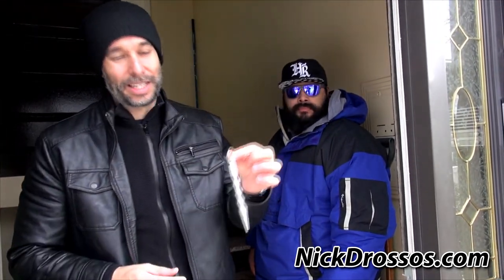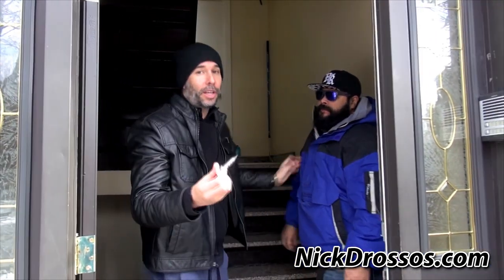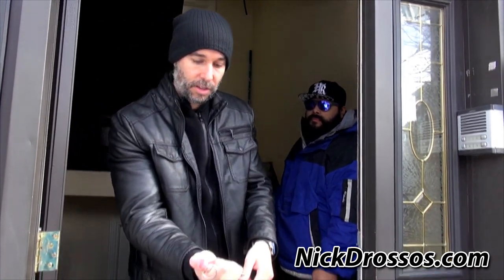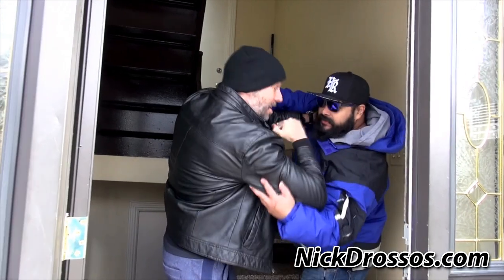How to Use a Kubotan [Part 1]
In this video we show you how to use a kubotan. It's certainly an effective tool to use. But what's even more important is how you are going to set up your first strike.

 The weapon needs to be out in the first place if you really want to use it successfully. If the weapon is in your pocket, you probably won't have time to reach out for it and use it.

Attacks happen quickly, so if you think things will get rowdy...use your weapon.

Your comments are always appreciated.
Stay Safe & Stand Strong,
Nick Drossos